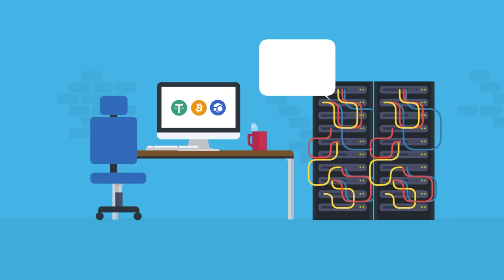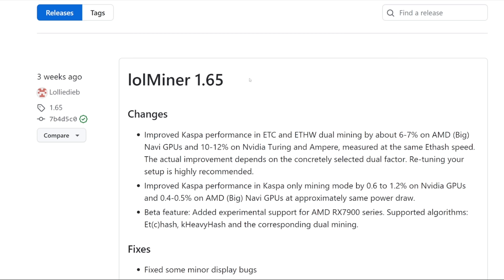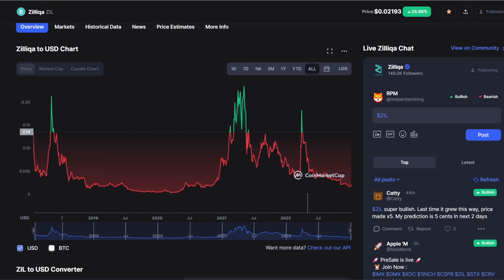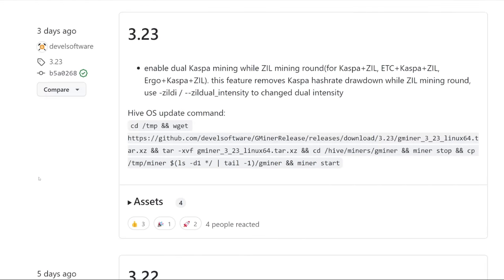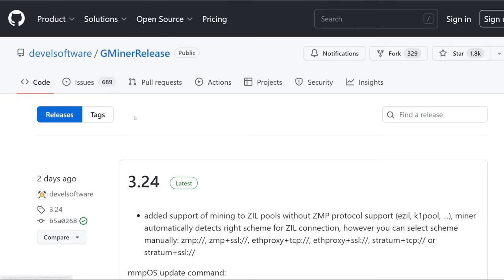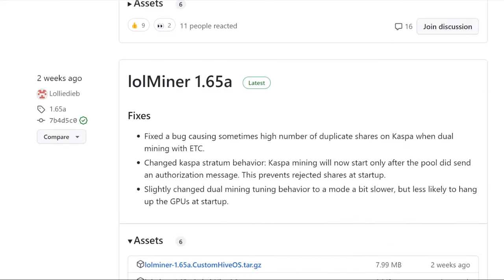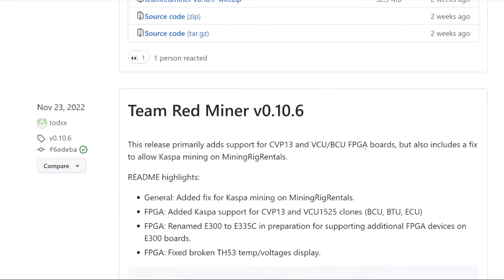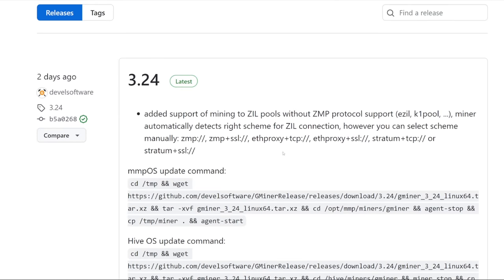Have you been keeping up?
Best Crypto Tax Software For Miner's
Protect your Crypto with this (PAID LINK)

120GB SSD Hard Drive (PAID LINK)
7" Portable Monitor (PAID LINK)